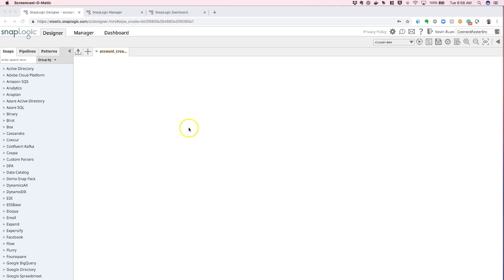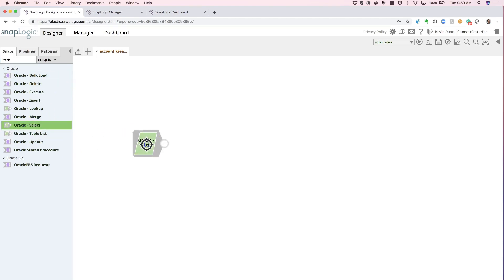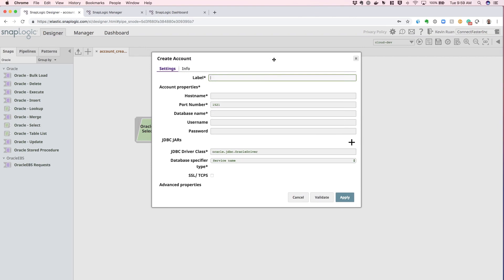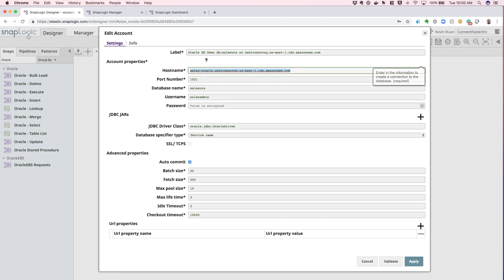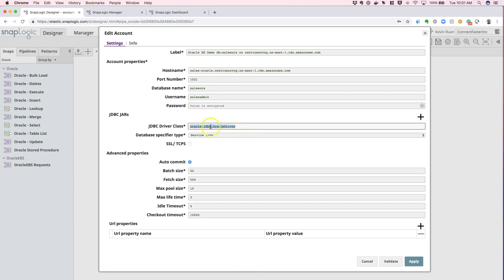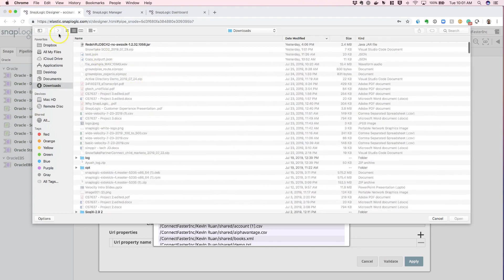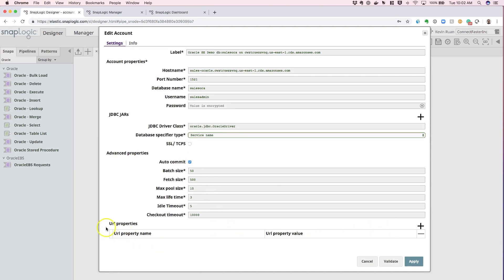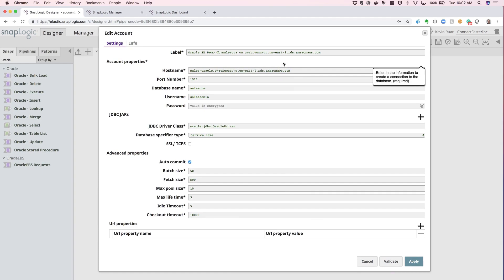Configuring an Oracle account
In this video, learn how to configure your Oracle database to be used within SnapLogic.